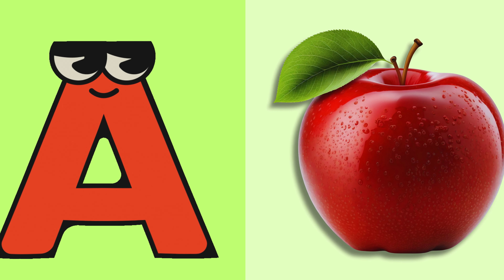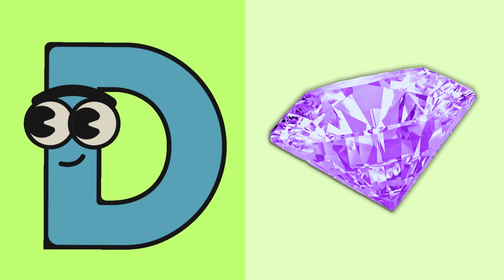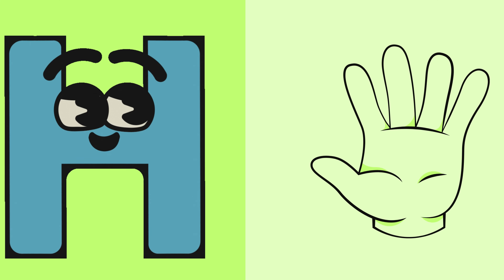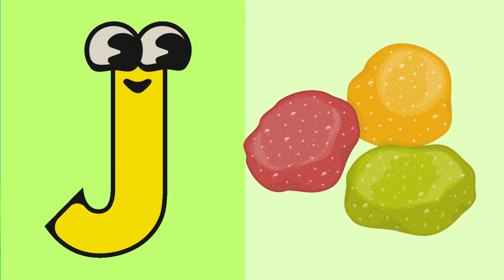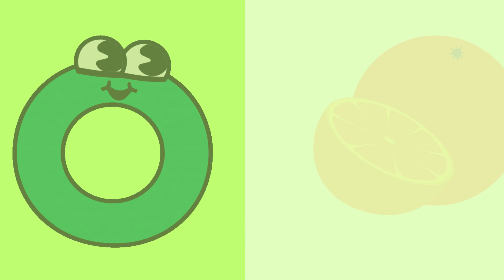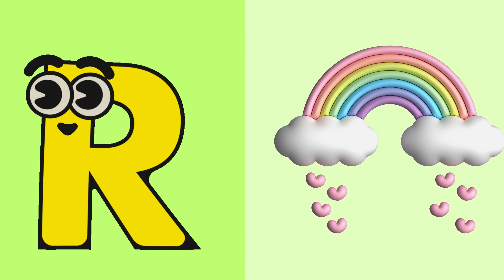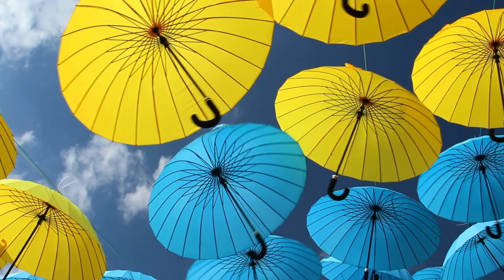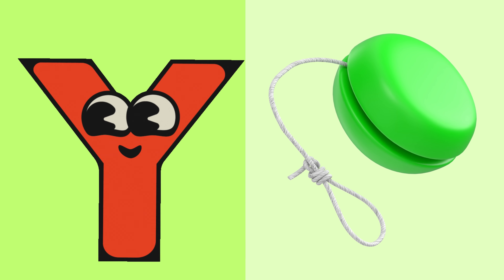ABC Phonics Song for Toddlers | A for Apple | Phonics Sounds of Alphabet A to Z | ABC PhonicSong#415